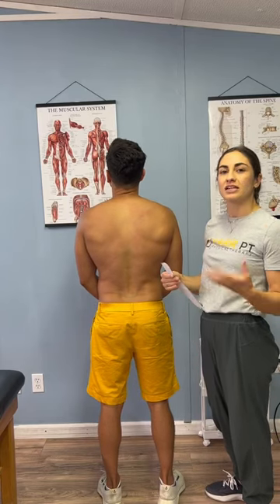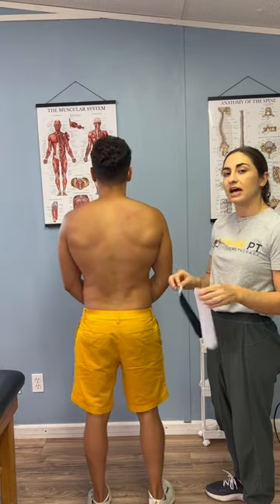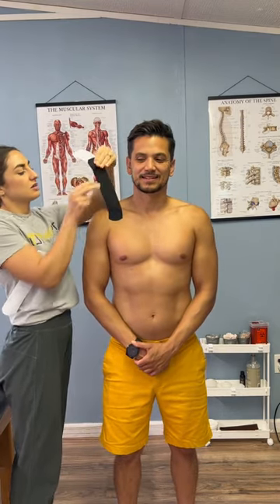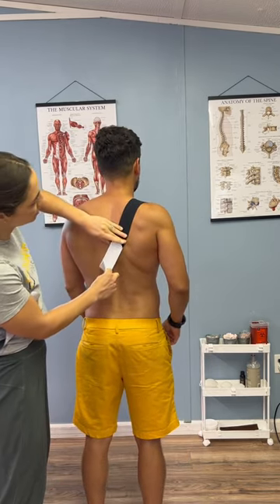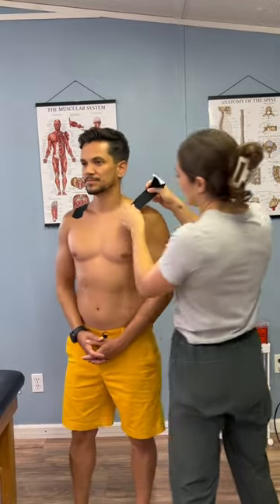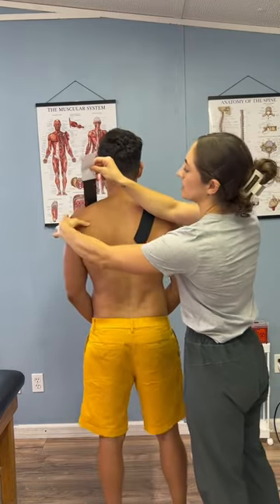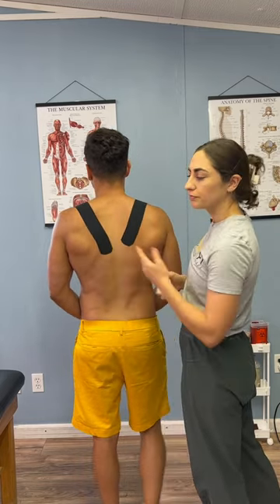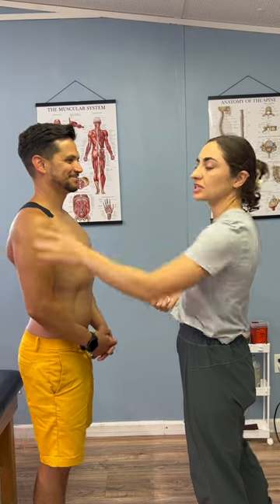K-taping to improve posture